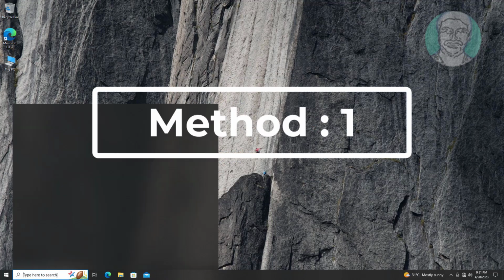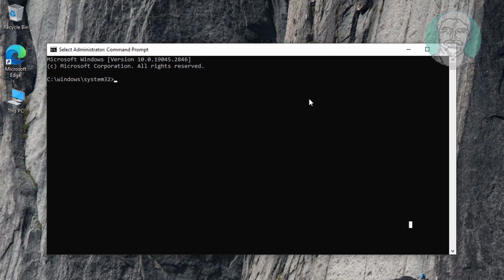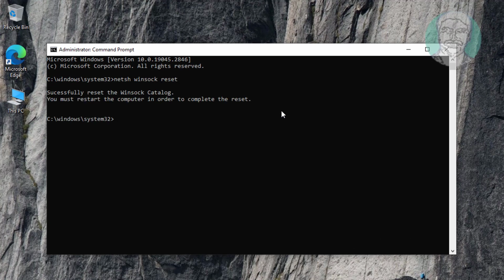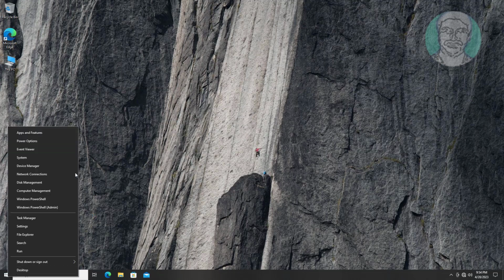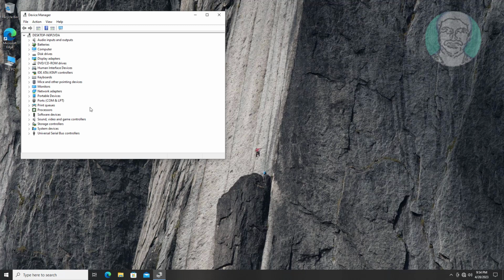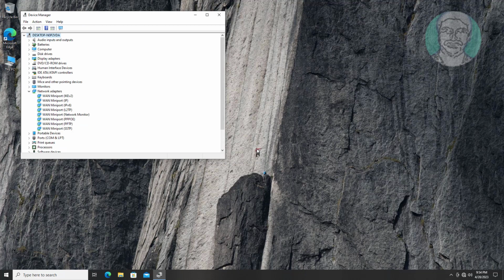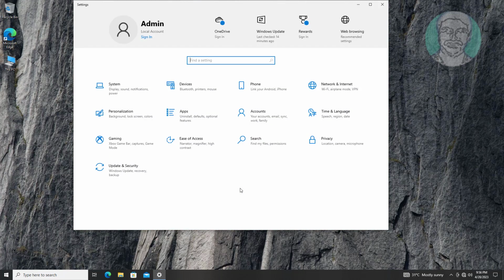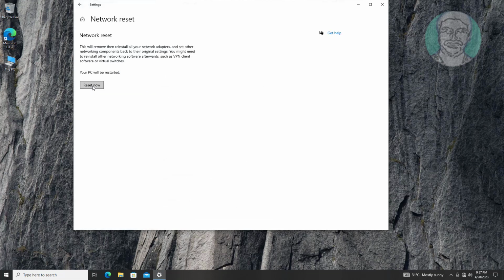Fix Ethernet Doesn't have a Valid IP Configuration In Windows 10/11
This Tutorial Helps to Fix Ethernet Doesn't have a Valid IP Configuration In Windows 10/11

00:00 Intro
00:50 Method 1 - Run Multiple Commands
01:26 Method 2 - Uninstall Driver
02:02 Method 3 - Network Reset
02:38 Closing